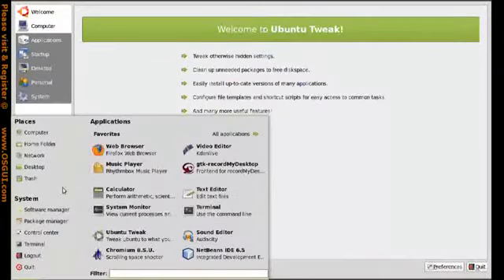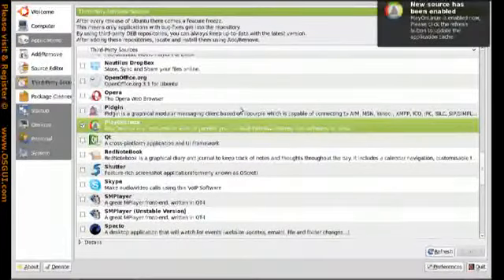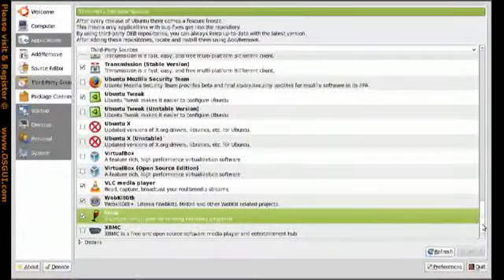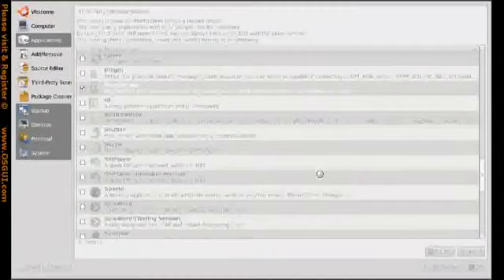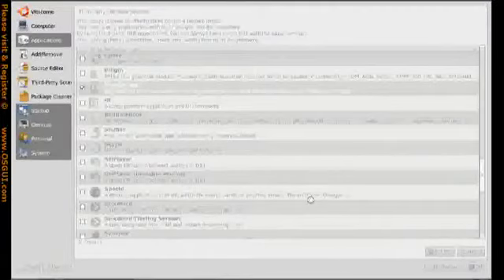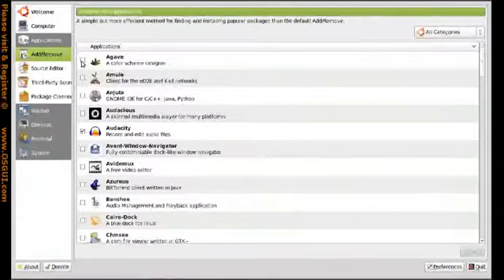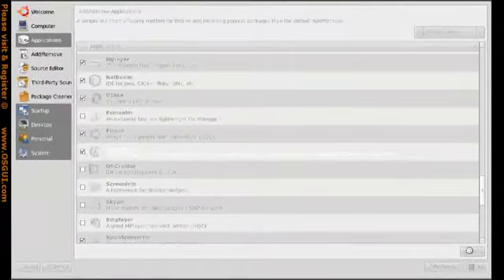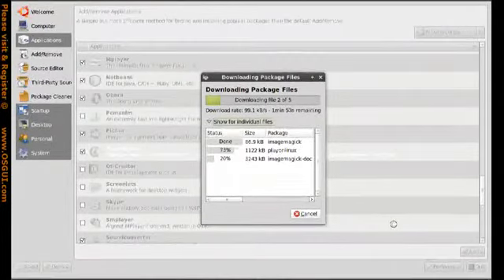Ubuntu Tweak Updating Sources to Install PlayOnLinux the easy way tutorial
This new video screencast is about the new version of Ubuntu Tweak and how to do Updating Sources to Install PlayOnLinux and other cool Linux software the easy way without typing any commands tutorial.